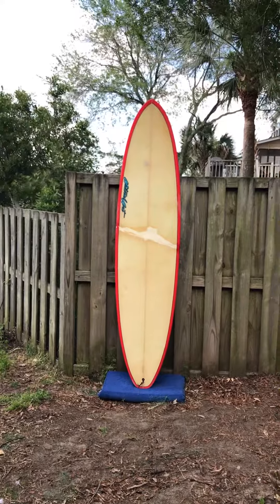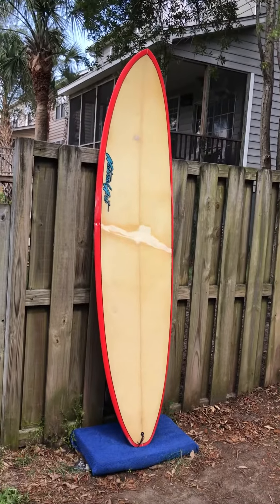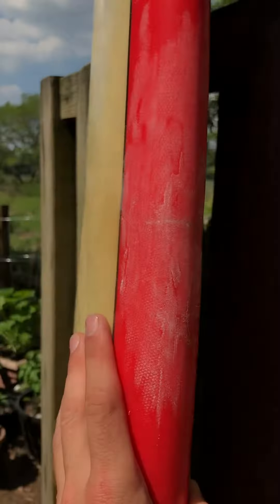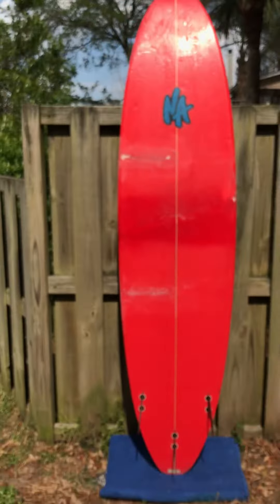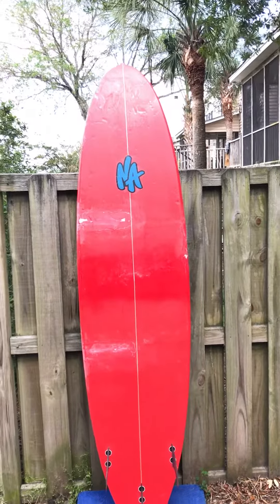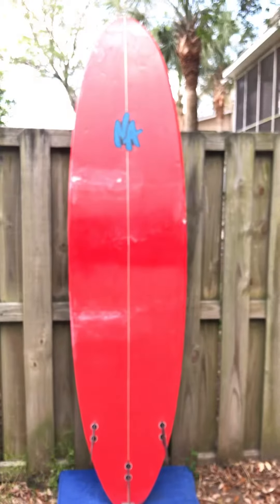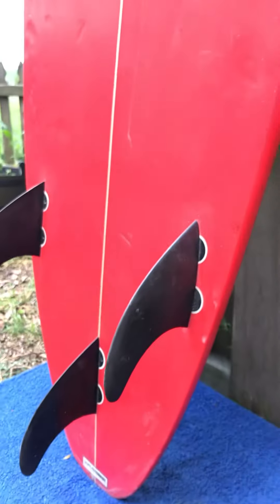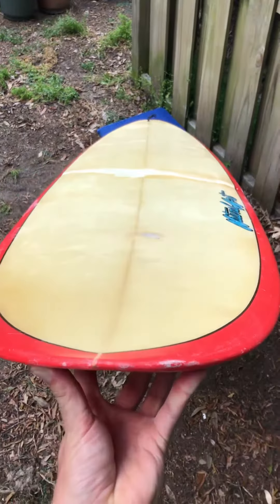7’8” Natural Arts Funshape Used Surfboard - ShredSeason.com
Shred Season Surfboards
— The honest way to buy & sell boards locally, or have shipped to 48 states.
— Quality hand shaped surfboards.
— Apparel & accessories.
— From Charleston, SC.